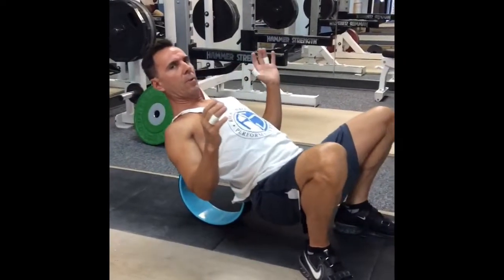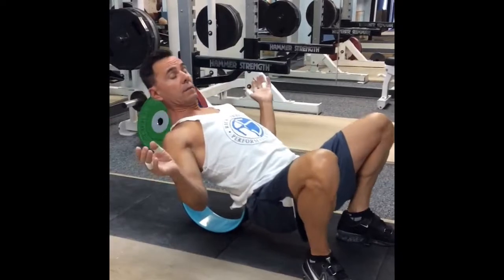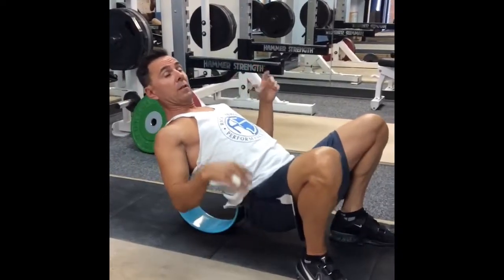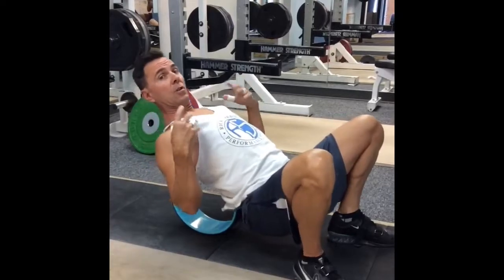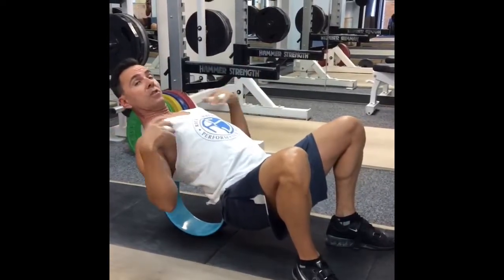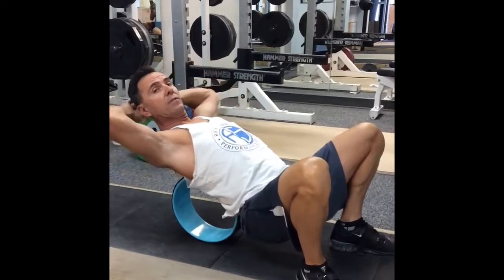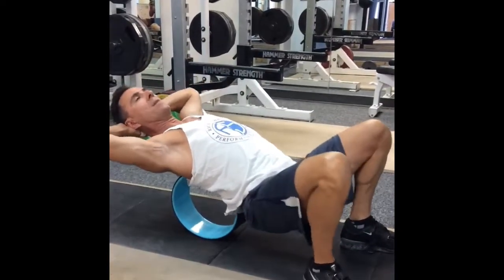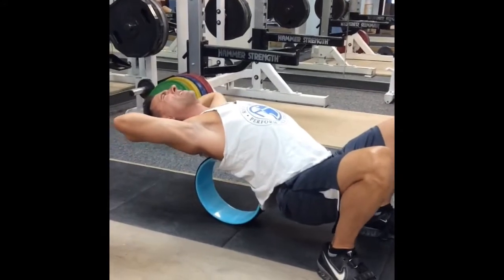Thoracic Stretch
Olympic Weightlifting